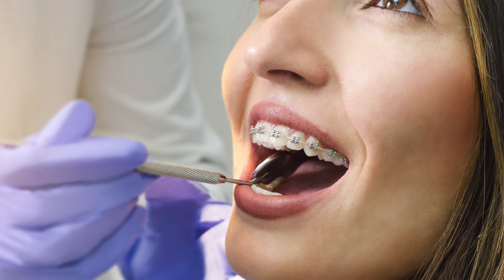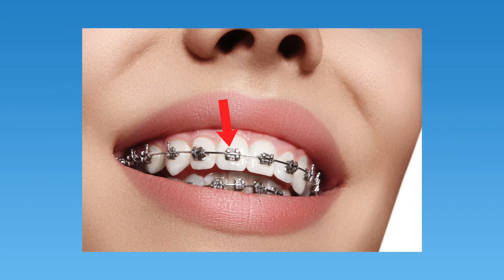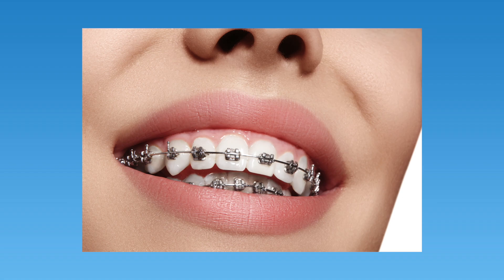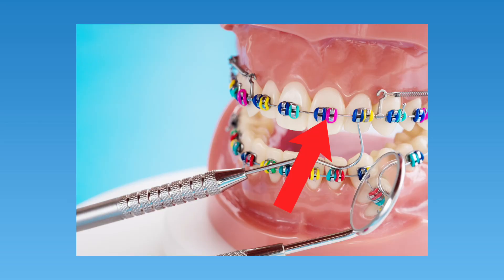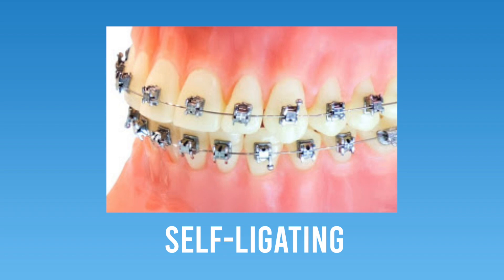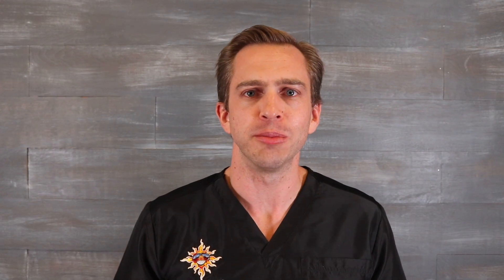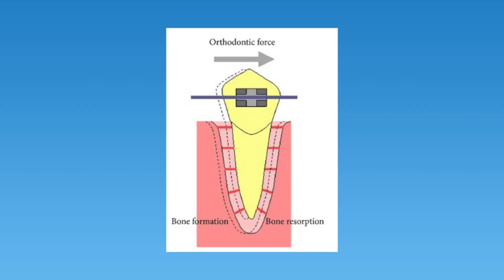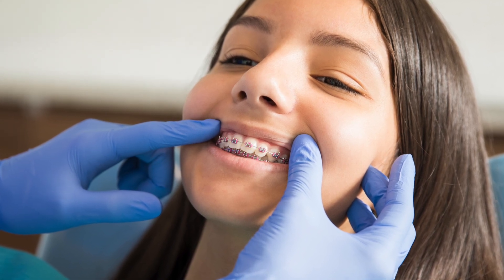How Do Braces Work?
When it comes to braces, most people know that they help move teeth into place.  But unless you’re an orthodontist, you probably don’t have an answer to the question, “How do braces work?”

In this video we’ll show you exactly how braces work, including the three key parts that make braces move your teeth into a  straight and healthy smile.